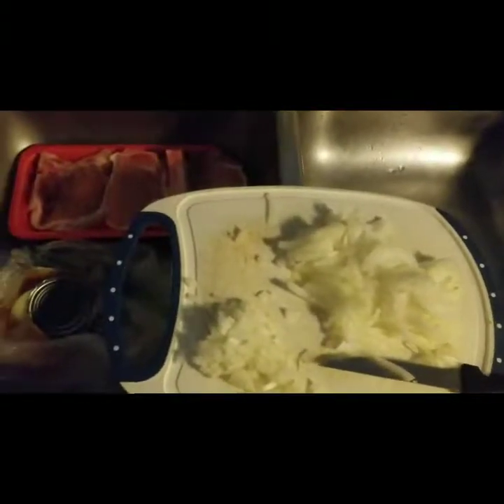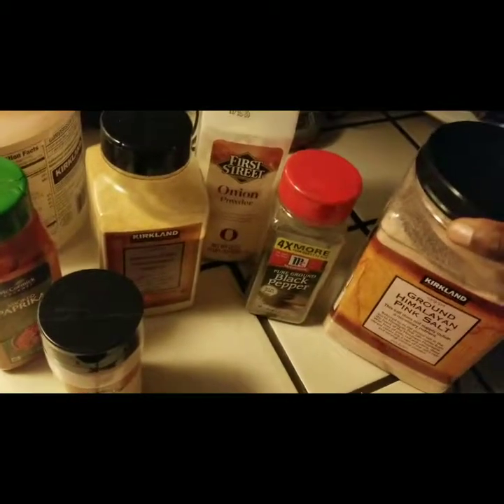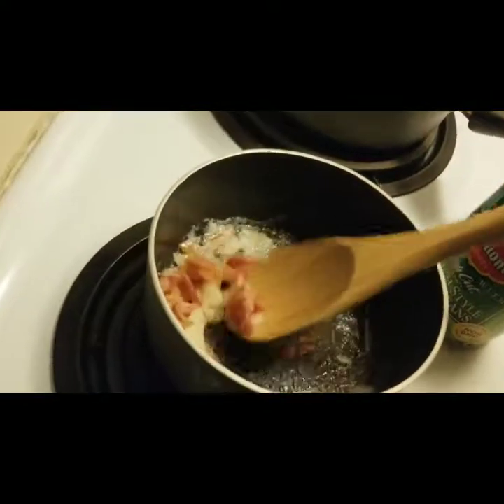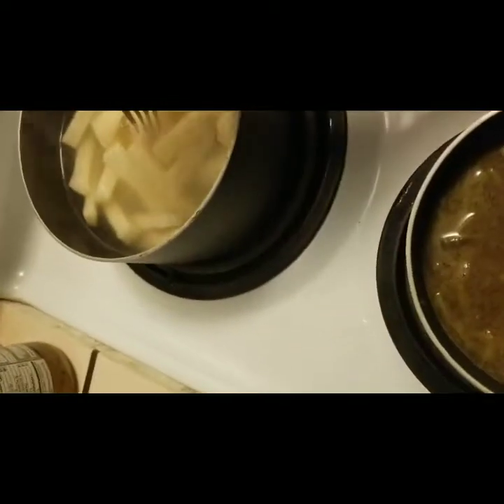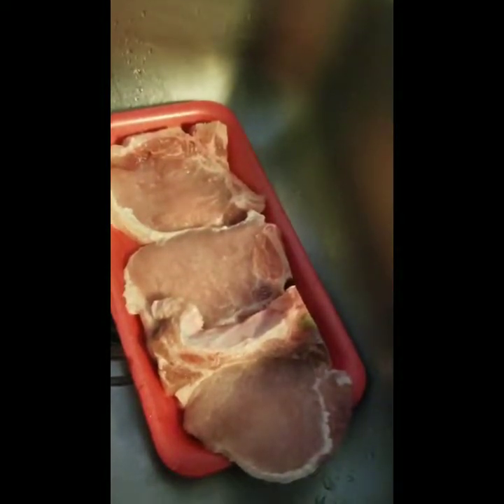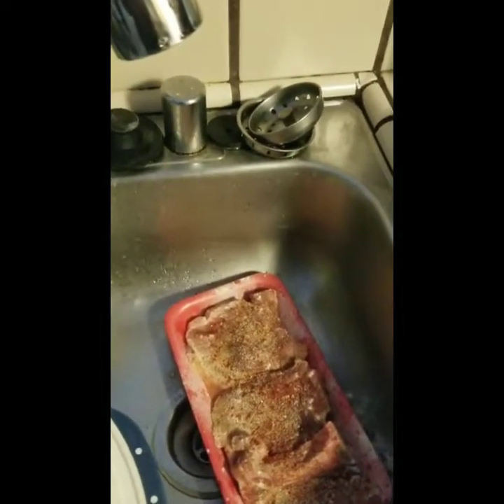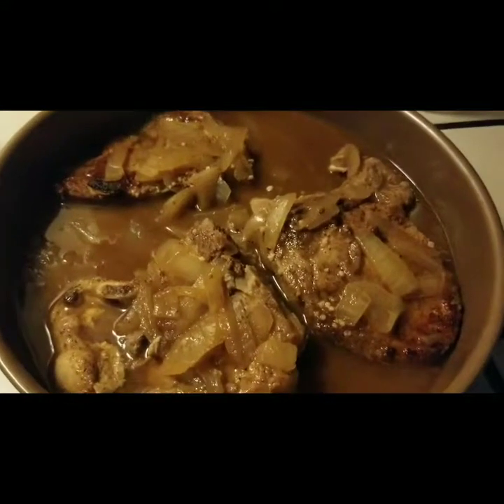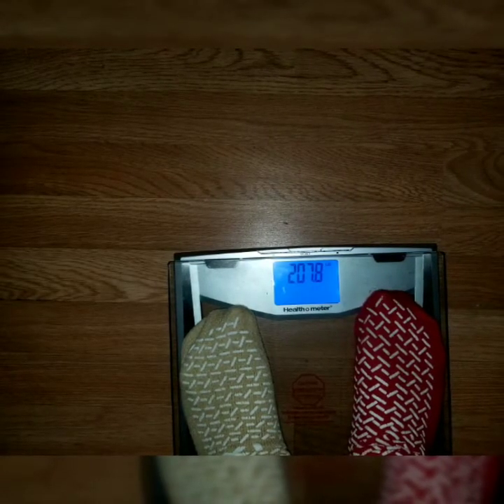Day 5 Fasting Check In/Keto Smothered Porkchops & Gravy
I check in and share a recipe for Low Carb Pork Chops and Gravy. I also share my shortcut to flavorful green beans. Weigh In at the end.

I am not a doctor so I will not be giving any medical advice. Anyone interested in joining me should consult their physician before doing so. I can only share my experience and recommend you discuss the benefits with your physician.If you have questions comment them below. You will not be judged or degraded for your (topic related) questions.

I have recipes, videos, and started a group. I am working on updates.

Though I haven't logged in for quite awhile, I have shared pics of my journey -